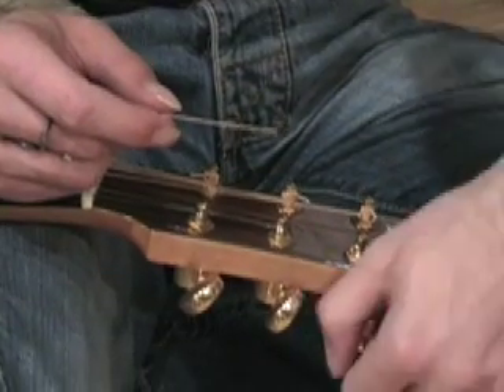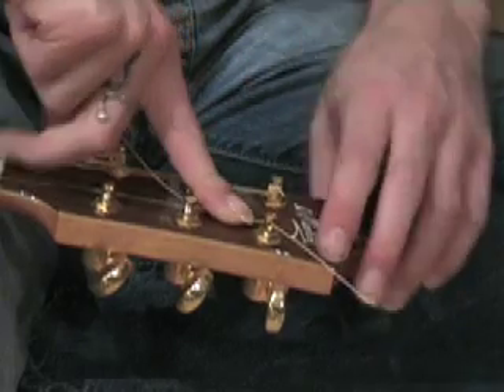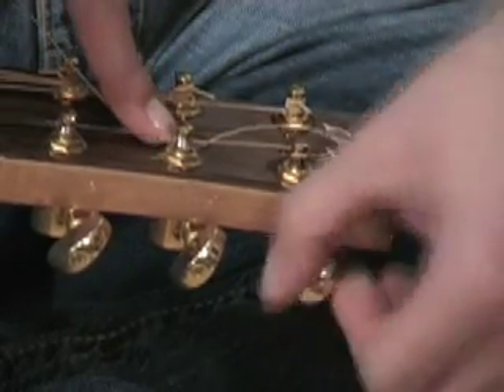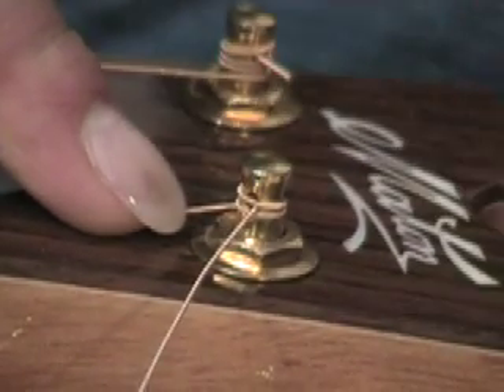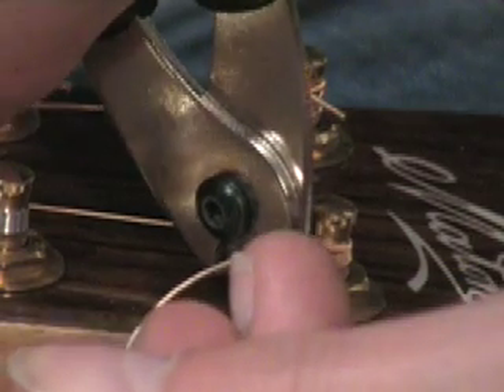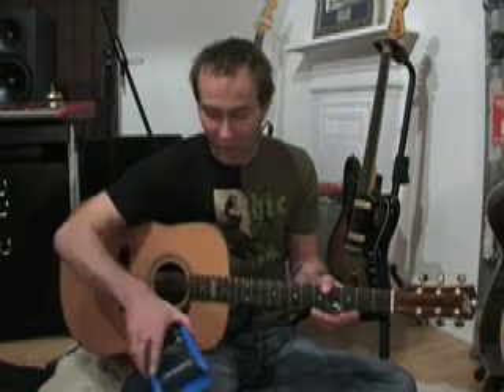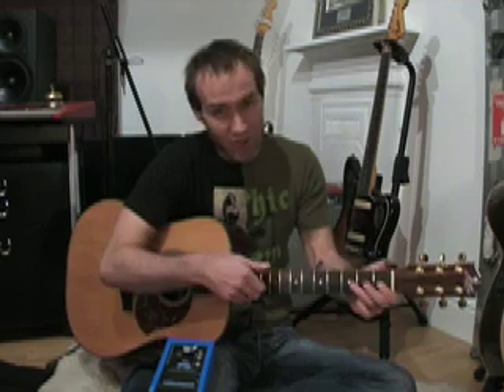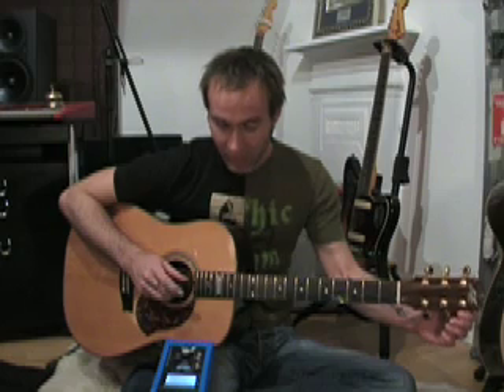Change Acoustic Guitar Strings 2of2 (Guitar Lesson) How to play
Learn how to change your acoustic guitar strings the pro way with Justin Sandercoe.